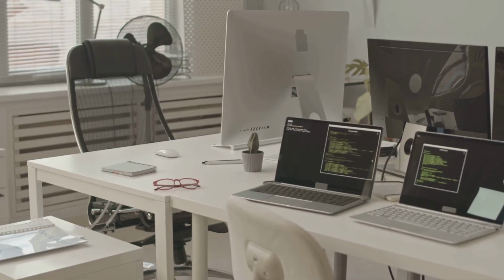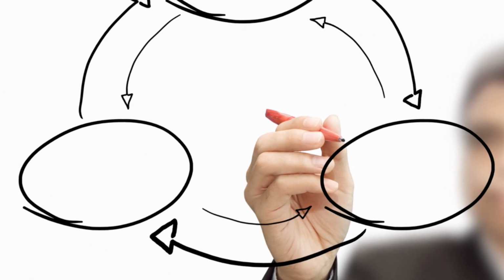Google's Secret "Opal" AI Agent is a Silent Killer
Struggling to turn prompts into reliable, multi-step AI workflows? Meet Google Opal — the free AI “super agent” from Google Labs that lets you build no-code mini-apps by chaining prompts, models, and tools with natural language and visual editing. In this video I’ll demo how to create, remix, debug, and fine‑tune dynamic AI workflows, show real examples, and share tips to get the most from Opal’s experimental features. Perfect for creators, developers, and anyone curious about no-code AI automation.

OUTLINE:
00:00:00
Intro

00:00:04
The AI Problem and a Simple Promise

00:01:04
Meet Google Opal: Free AI Super Agent

00:02:01
What Exactly Is Opal? Prompts, Models, Tools

00:03:40
Crafting with Models and Tools + Visual Chaining

00:05:03
Remix, Debug, Fine-Tune + Weekend Trip Planner Demo

00:06:36
Why It’s a Game-Changer, Safety, and Getting Started